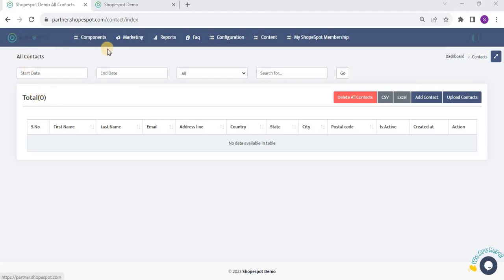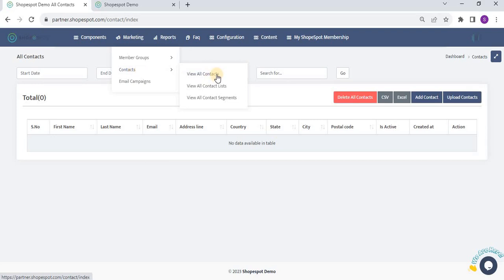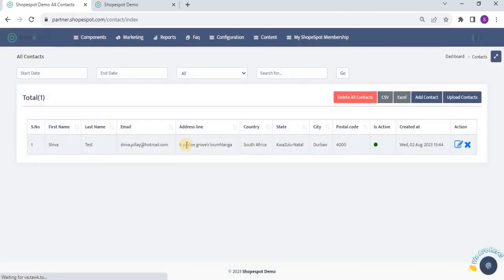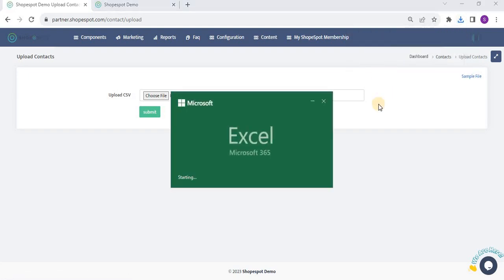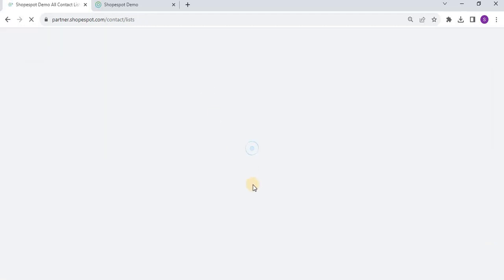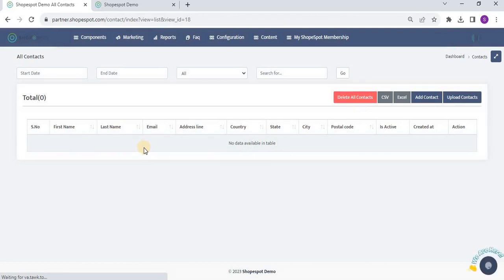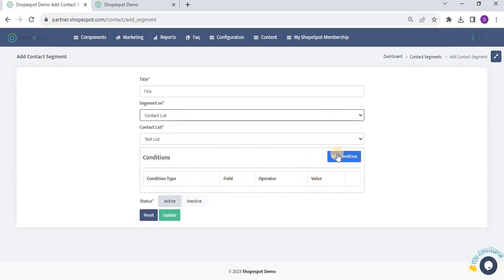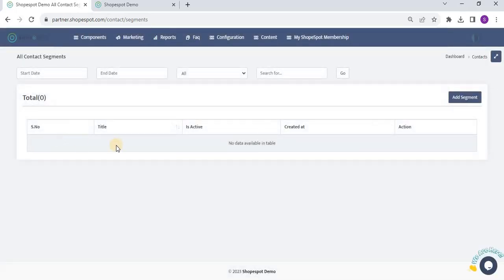How to Add and Manage Marketing Contact Lists and Contact Segments | Shopespot Help Centre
In this video you will learn how to add and manage contact segments and contact lists for your marketing campaigns!

Learn the ins and outs of seamlessly adding and managing marketing contact lists with our step-by-step guide. Discover how to effectively organize contact segments on your website, empowering you to tailor your marketing strategies for maximum impact. Take control of your outreach efforts and harness the potential of targeted marketing with our comprehensive tutorial. Explore the world of contact list management and segmentation today to elevate your online presence and engagement.